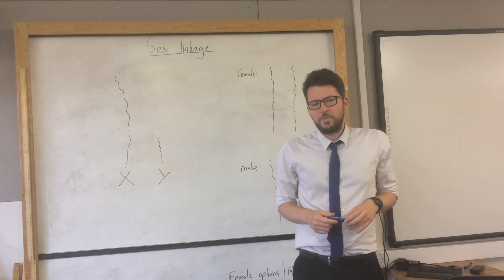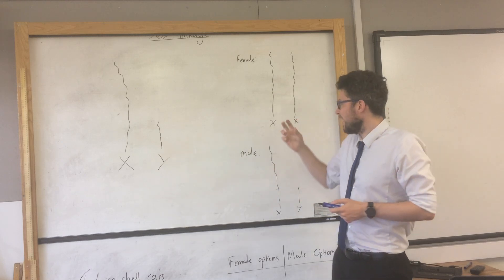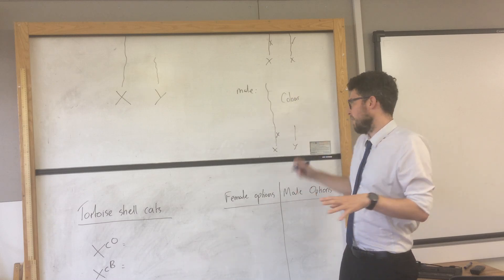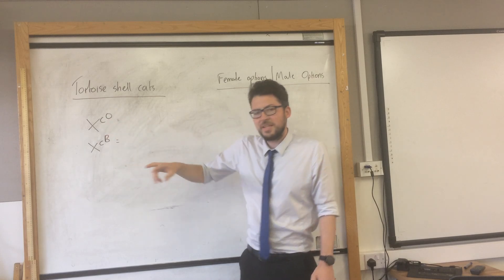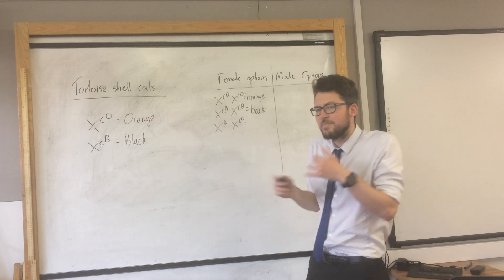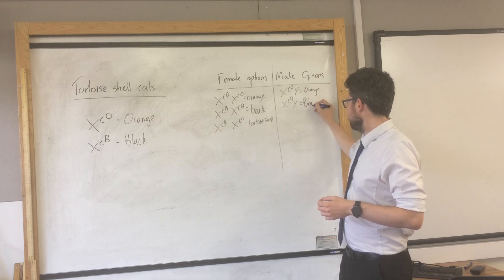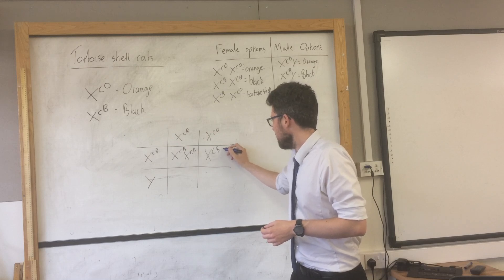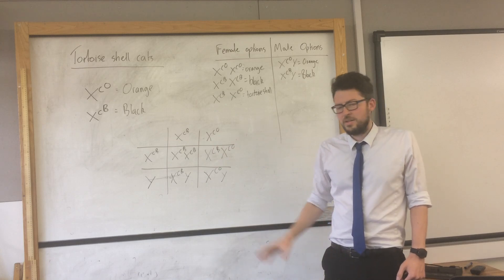A-Level Biology: Sex linked inheritance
Video explaining sex-linked inheritance